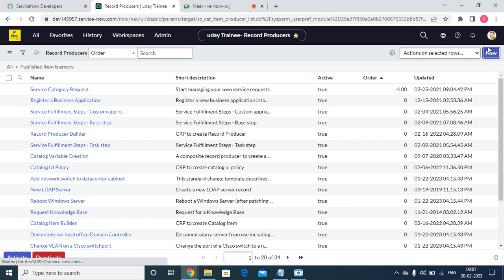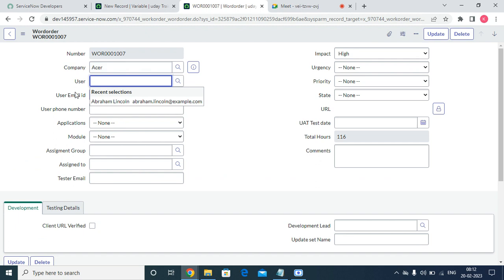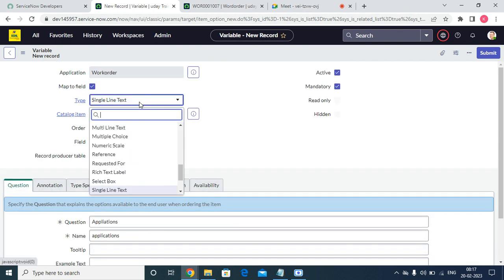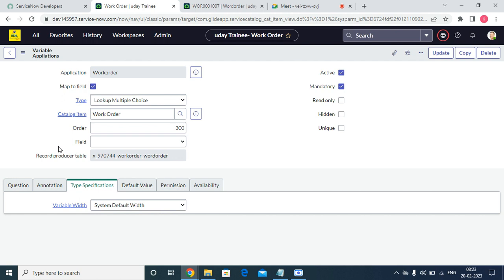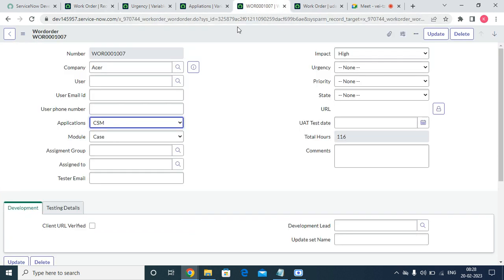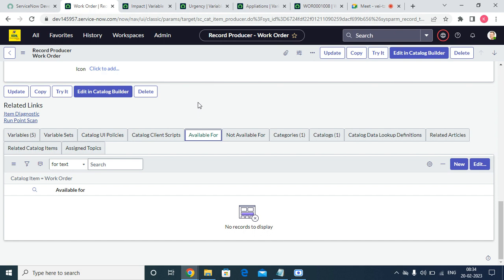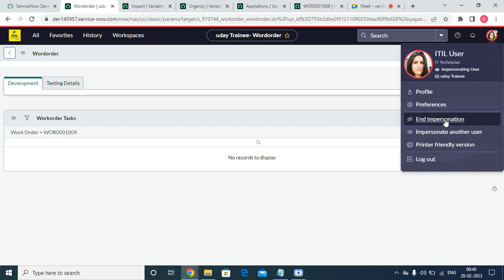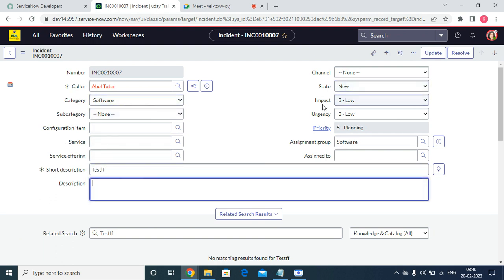ServiceNow Record Producer I